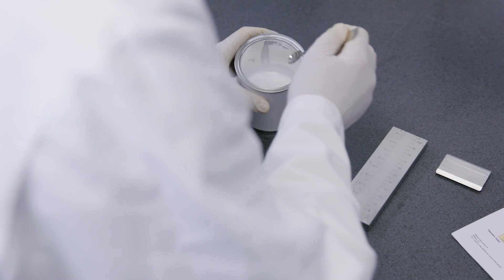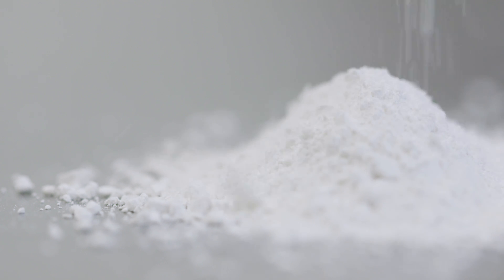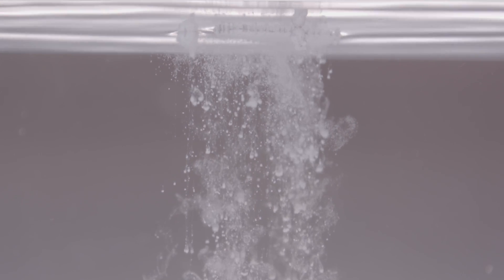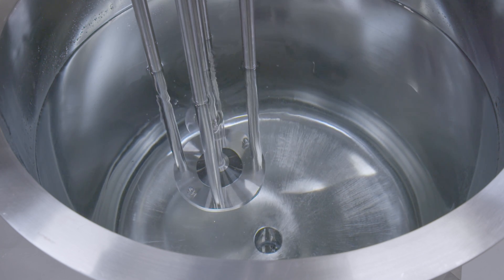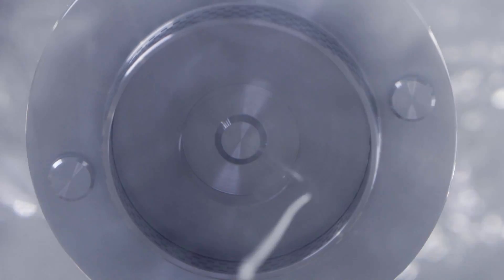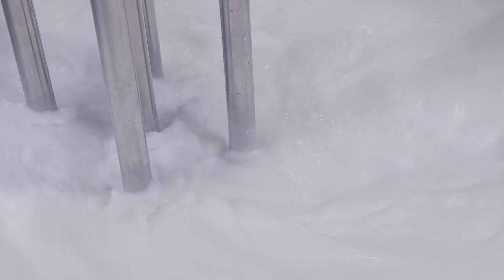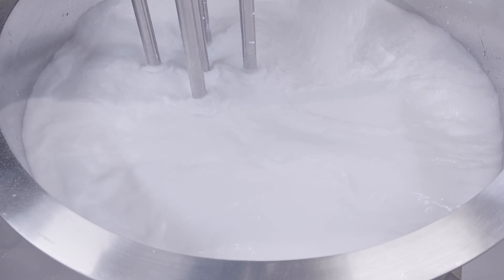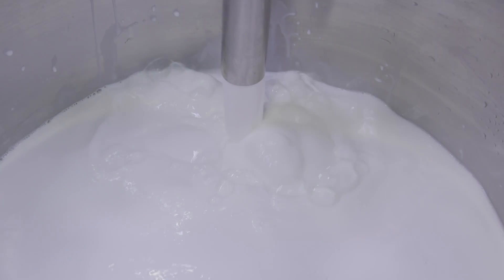How to Mix Titanium Dioxide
Titanium Dioxide (TiO₂) is a brilliant white pigment used across industries, from paints and coatings to tablet coatings and sunscreen. While typically supplied as a fine, pre-micronized powder, TiO₂ has a tendency to re-agglomerate when added to liquid, forming hard lumps that reduce performance and optical quality.

That’s where high shear mixing comes in.

Conventional agitators often can’t break down these agglomerates. But with a Silverson High Shear Mixer, TiO₂ particles are rapidly and uniformly dispersed, delivering:
✅ Agglomerate-free dispersion
✅ Optimal pigment distribution
✅ Maximum opacity and gloss
✅ Reduced mixing time

Each pass through the workhead progressively breaks down particle clusters, achieving consistent results for even the most demanding formulations.

⏱️ Chapters
0:00 Introduction to Mixing Titanium Dioxide
0:15 What is Titanium Dioxide (TI02)
0:42 Common Problems when Dispersing Titanium Dioxide
1:00 Silverson Titanium Dioxide Mixing Solution: Reduced Particle Size
1:54 In-tank Batch Mixers for Small Batch Titanium Dioxide Processing
2:01 Silverson In-Line Mixers for Large Batch Titanium Dioxide Processing